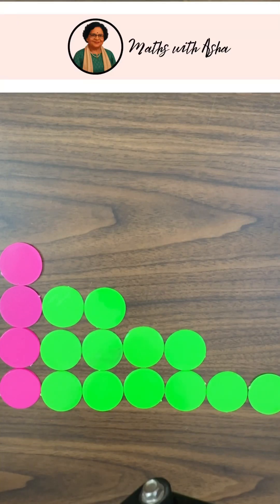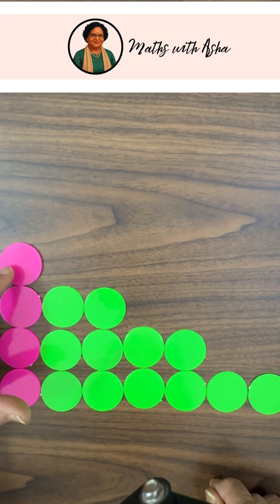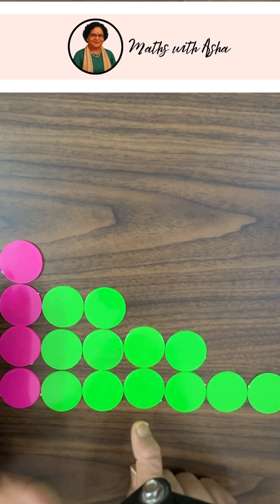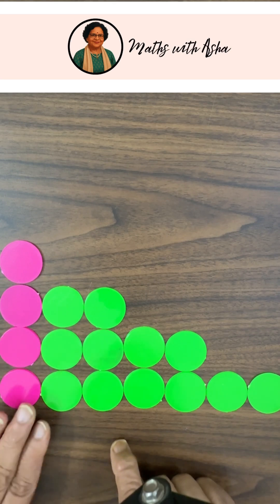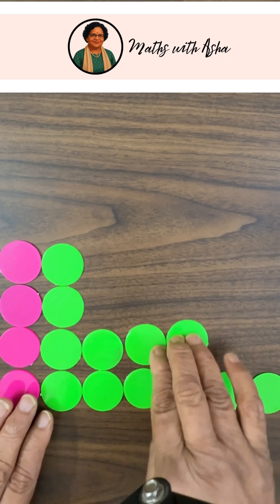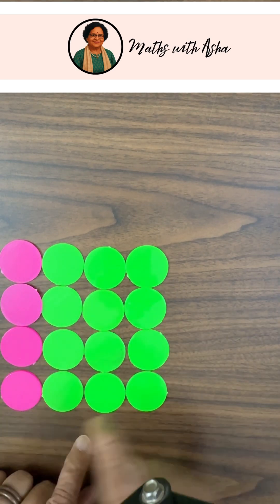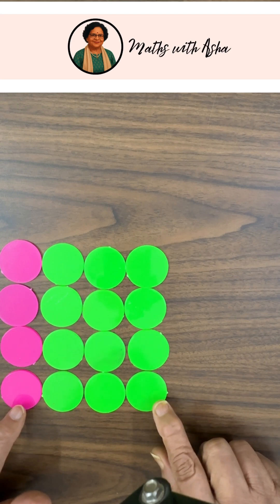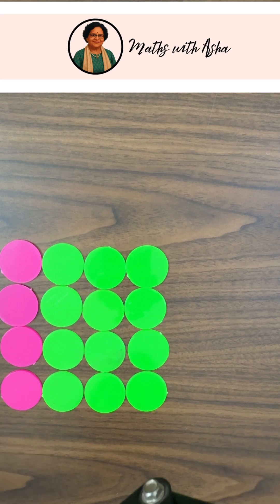Why Odd Numbers Add Up to Perfect Squares! 🤯 | See Do & Learn It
1 + 3 + 5 + 7 + ...
Ever noticed something magical?
🎯 In this short visual explainer, we reveal the secret behind the sum of the first n odd numbers — and it’s beautifully simple:
1 + 3 + 5 + ... + (2n–1) = n²!

✨ With colorful visuals and a geometric twist, this isn’t just math — it’s math you can see, do, and never forget.

👀 Perfect for:

Curious students (Class 5 and above)

Math teachers bringing concepts to life

Parents, puzzle-lovers, and visual learners

Anyone who loves spotting patterns and symmetry!

🎥 Short, sharp, and stunning — just how math should be.